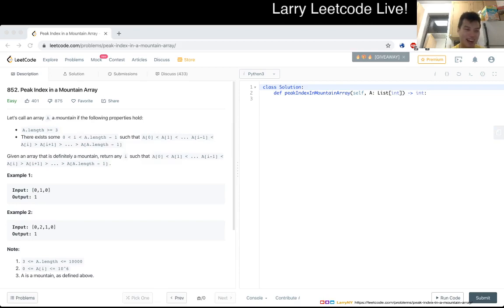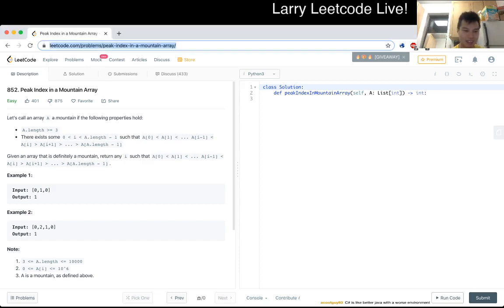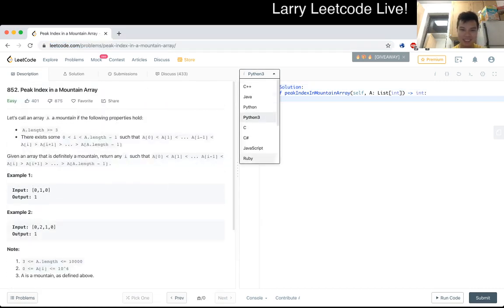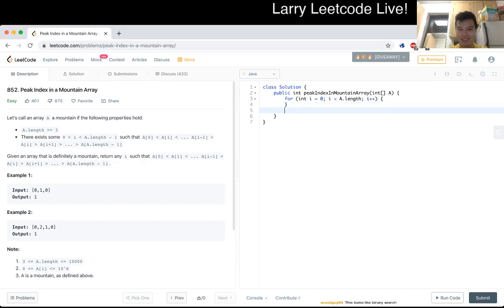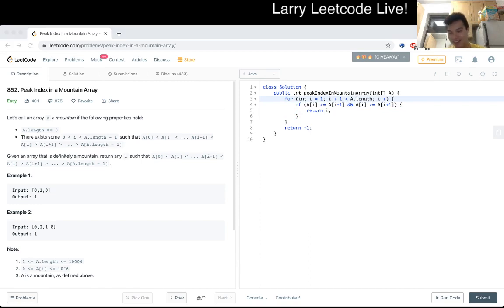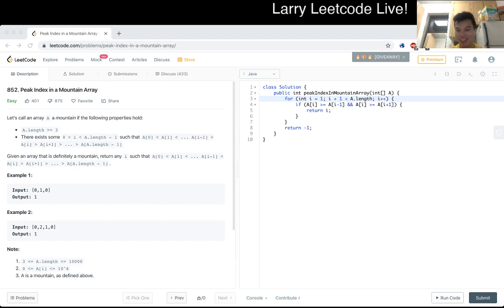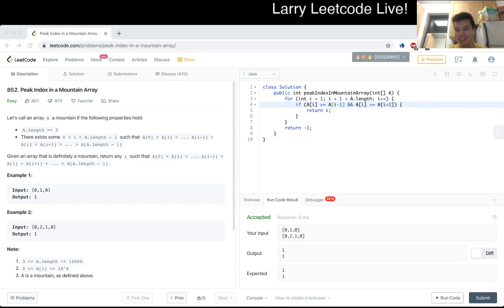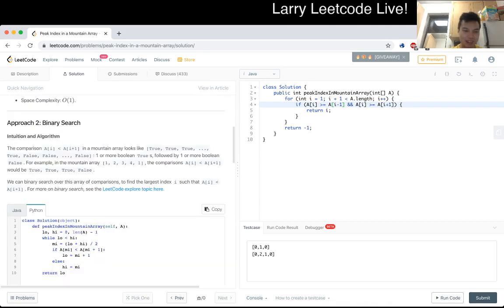852. Peak Index in a Mountain Array (Leetcode Easy)